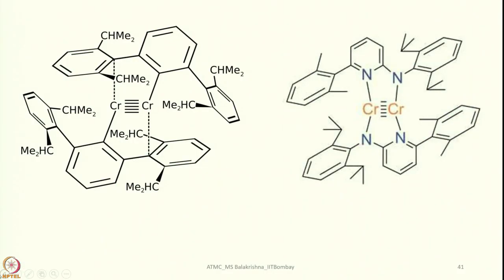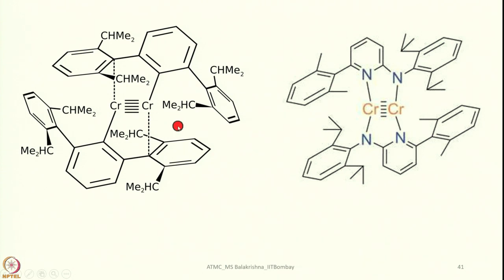Week 5 - Lecture 24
Lecture 24 : Metal—Metal Multiple Bonds [Quadruple and Quintuple Bonding]